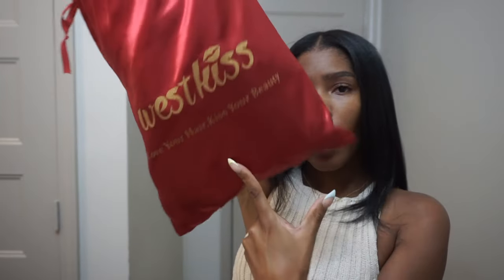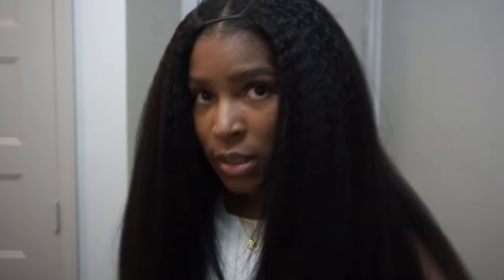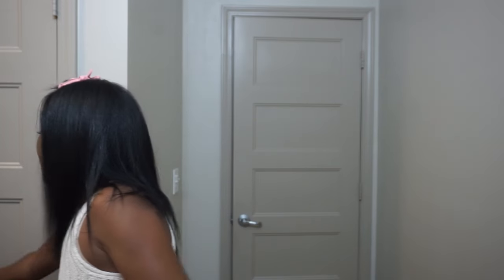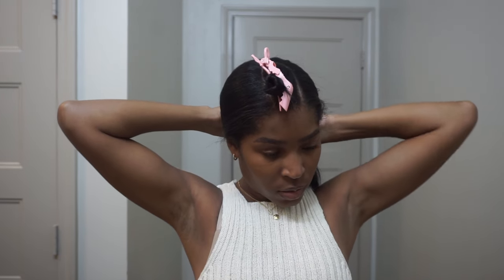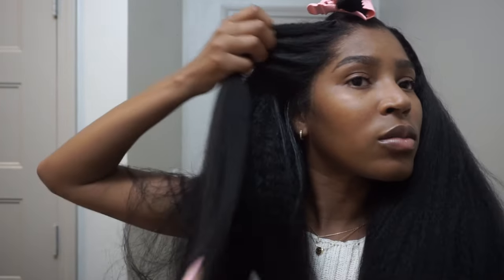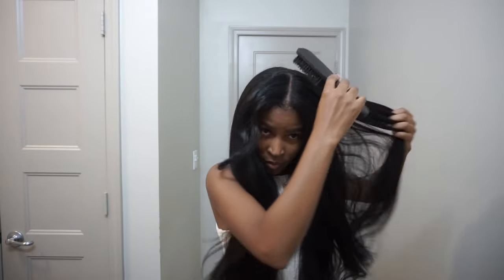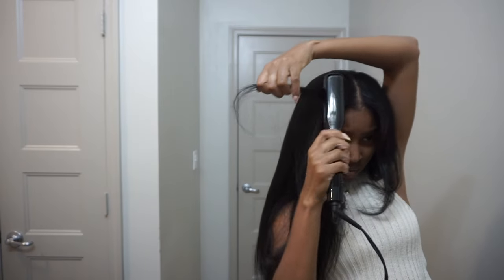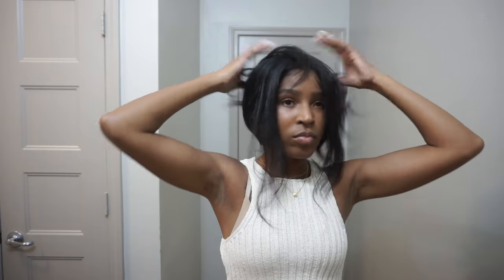BEST KINKY STRAIGHT U PART INSTALL|MOST NATURAL EVER|WEST KISS HAIR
Hey babes!

Hair details: 200% density U part kinky straight wig 24 inches

Amazon store